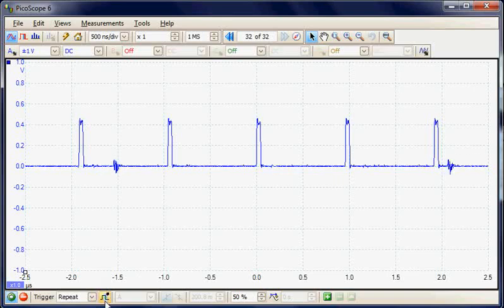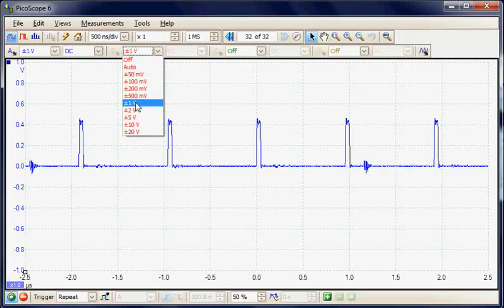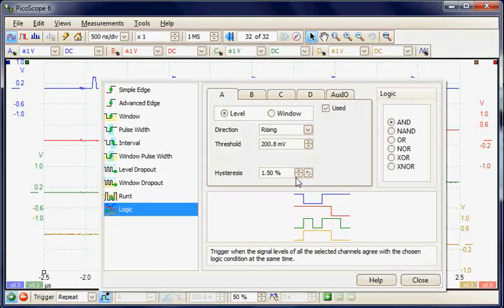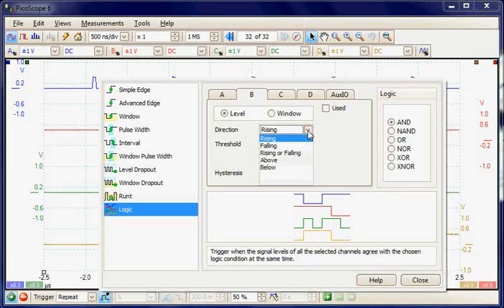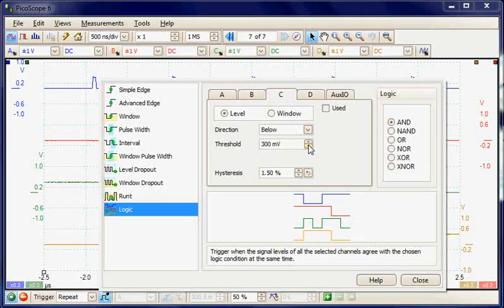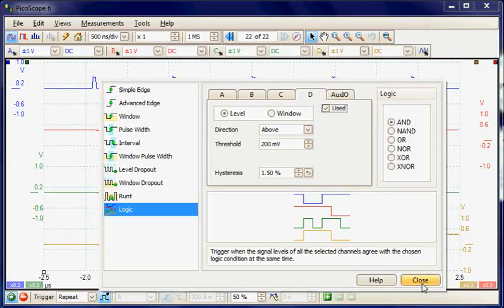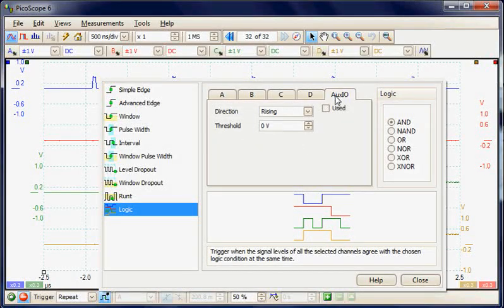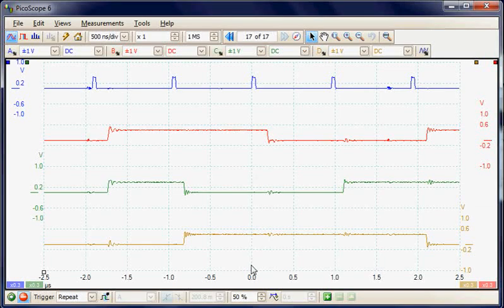PicoScope 6: Using the Logic Trigger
This video shows how to use logic triggering to acquire a specific 4--bit pattern using a four--channel PicoScope.